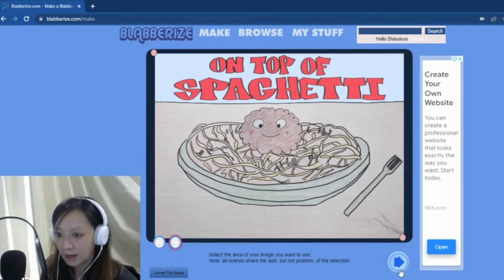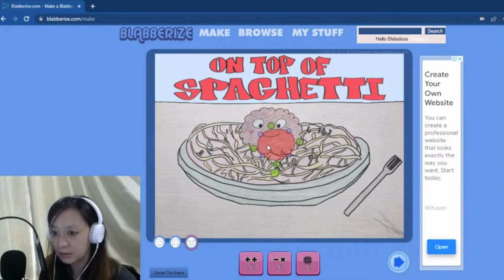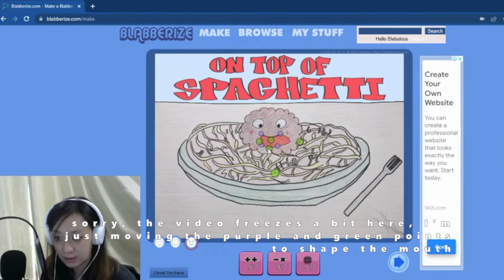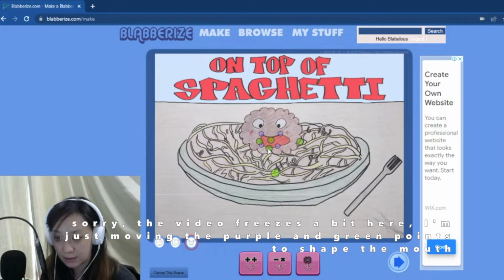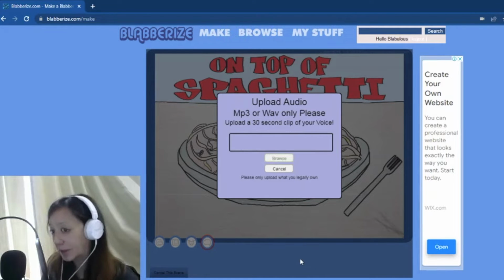Making of "On Top of Spaghetti"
I put together a little tutorial on how I made the animation for "On Top of Spaghetti."  It was a quick project I've been wanting to do for fun so I hope you enjoy it!